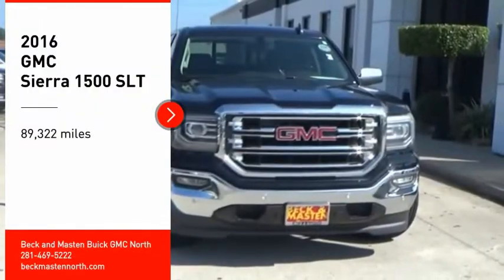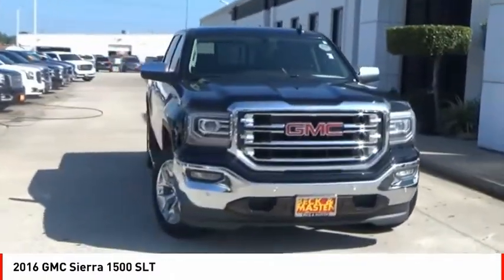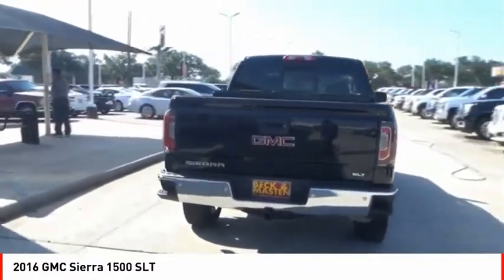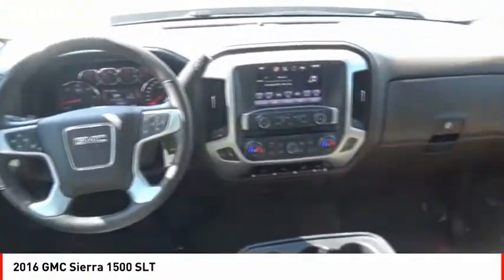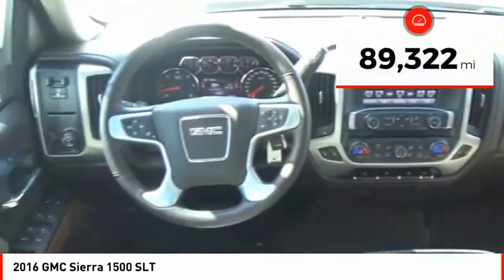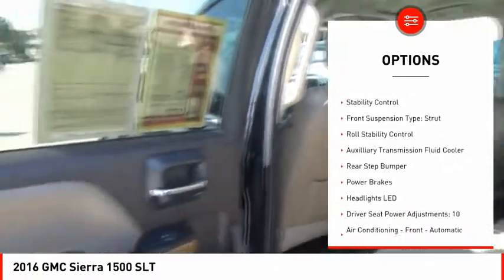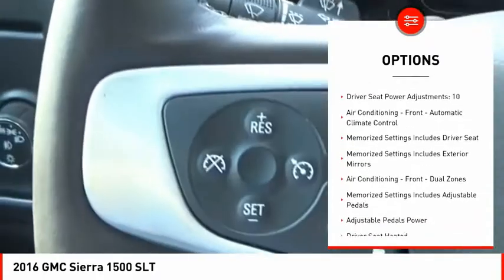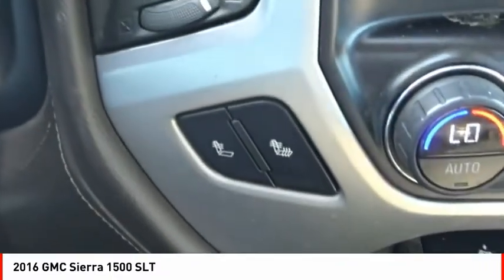2016 GMC Sierra 1500 Houston TX G388750A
2016 GMC Sierra 1500 SLT

This Onyx Black 2016 GMC Sierra 1500 SLT might be just the crew cab for you.  It comes with a 8 Cylinder engine.  We've got it for $30,988.  The exterior is a dazzling onyx black.  Save time with remote starter.  Call today and take this one out for a spin!